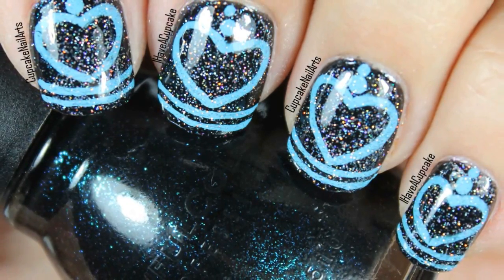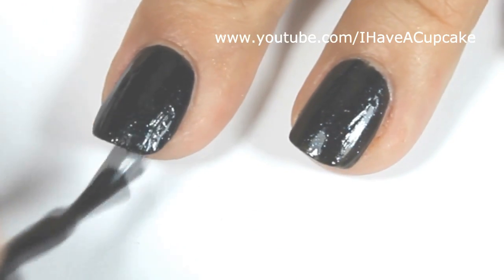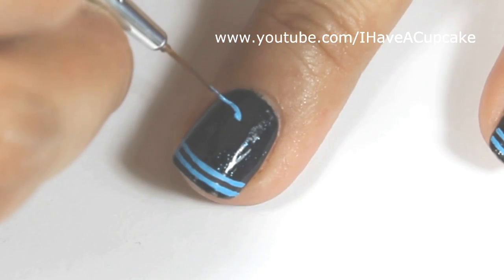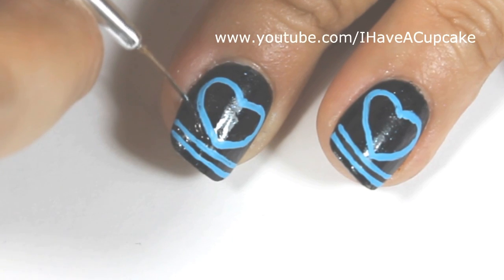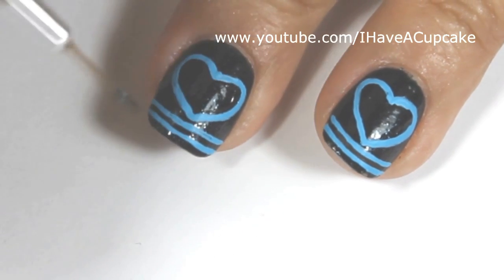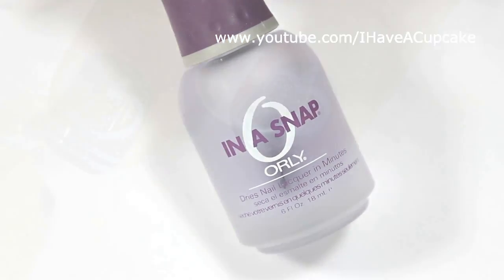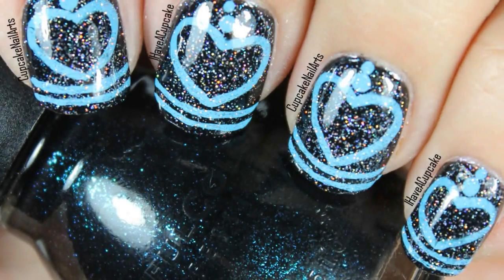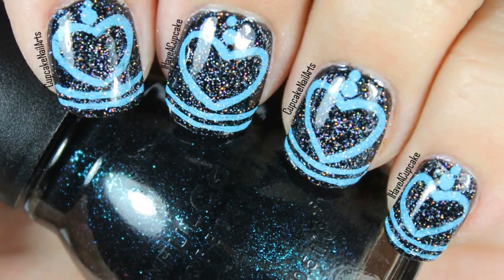Simple Pastel Hearts And Stripes Nail Art